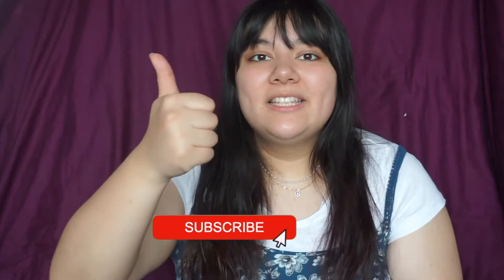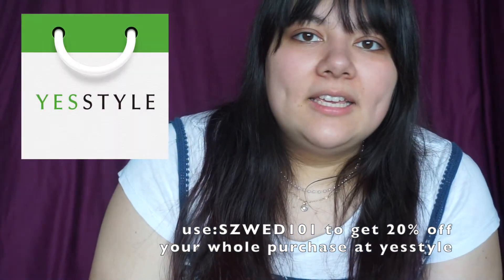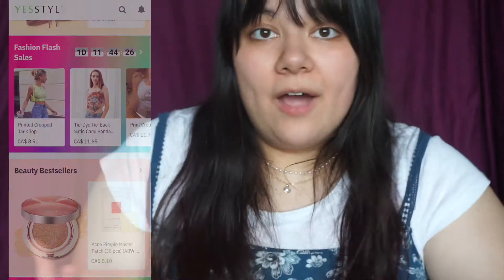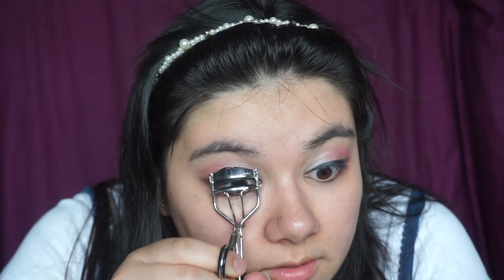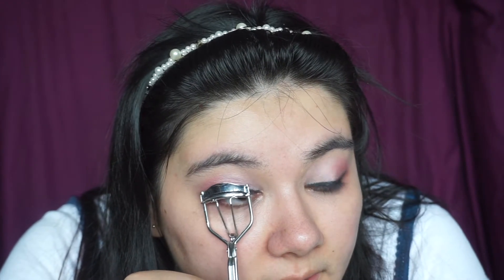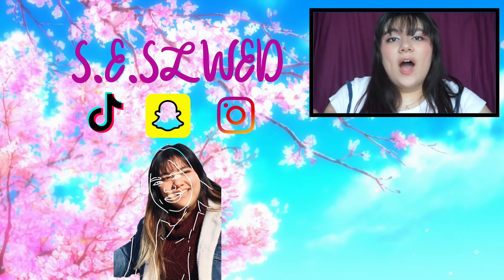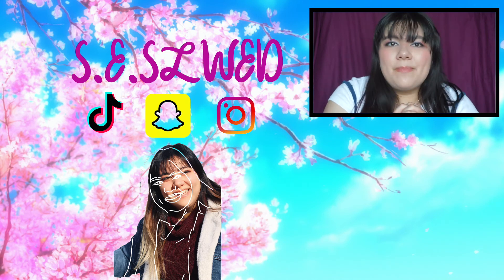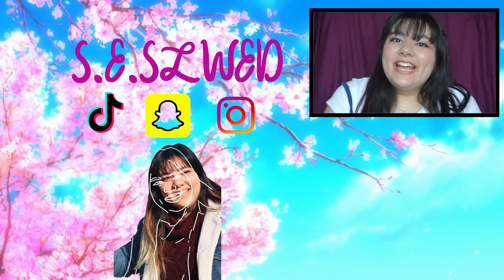[YESSTYLE] Japanese Makeup Challange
Hey everyone! Todays video is trying out Japanese makeup trends on a western looking face with Japanese makeup that Yesstyle has sent me! I will be doing a full face of makeup with mainly Japanese makeup that come from Japan!
Thanks again Yesstyle for the awesome makeup!